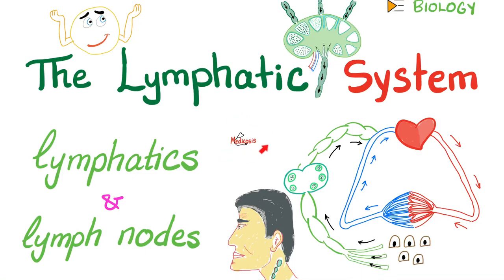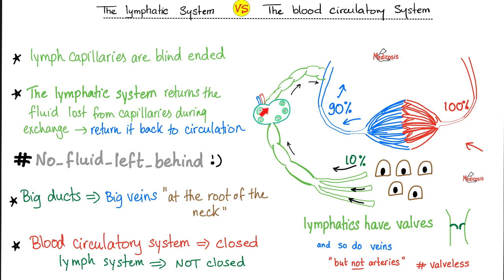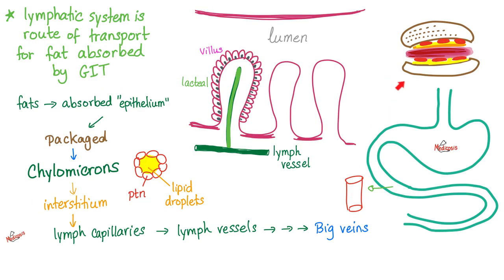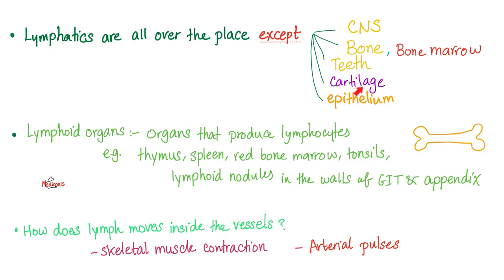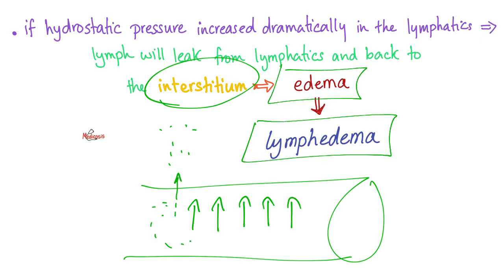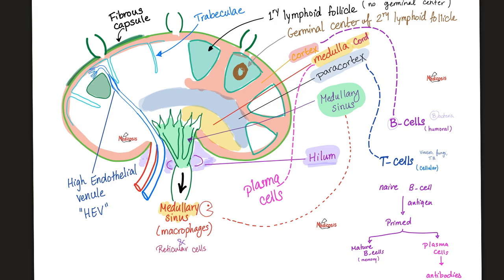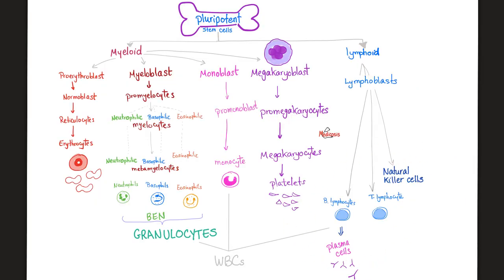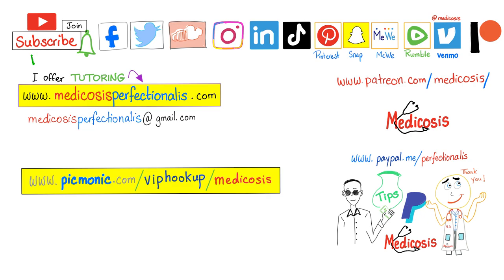The Lymphatic System - Lymphatics and Lymph Nodes - Immunology - Biology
The Lymphatic System (Primary Lymphatic Organs vs Secondary Lymphatic Organs) | Lymphatics (Lymphatic vessels are Afferent and Efferent) and Lymph Nodes (Kidney-shaped organs of the immune system) | Immunology | Medicosis Biology Lectures for MCAT, DAT, NCLEX, NEET, USMLE.
In the previous video, we talked about:
- Major Histocompatibility Complex (MHC) | Human Leukocytic Antigen (HLA) | Immunology | Biology..

Happy studying!!